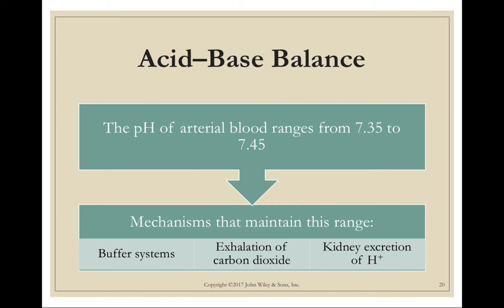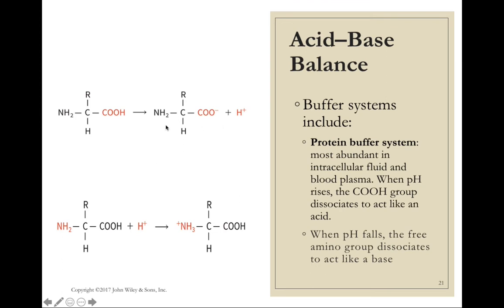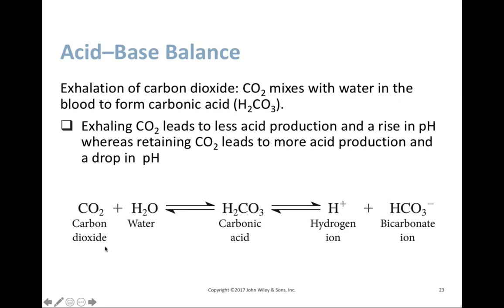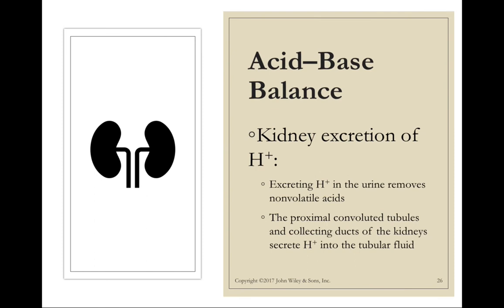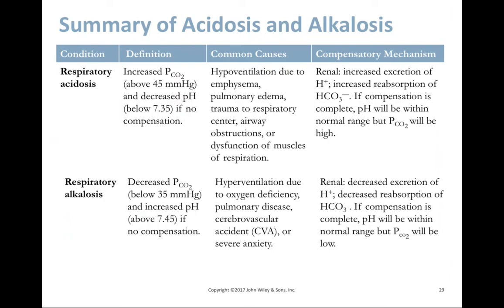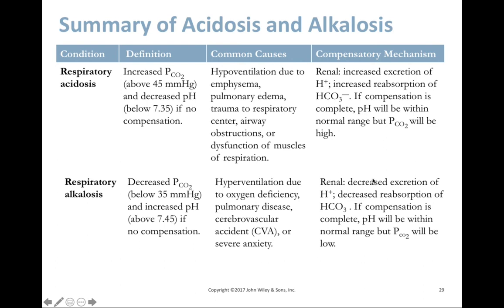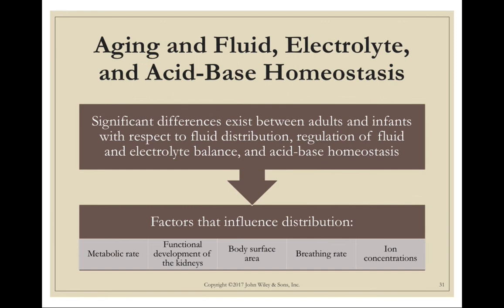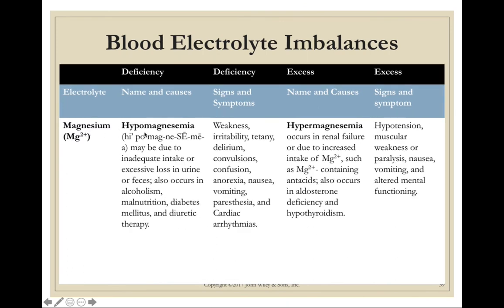Fluid, Electrolyte, and Acid Base Balance - Part 2